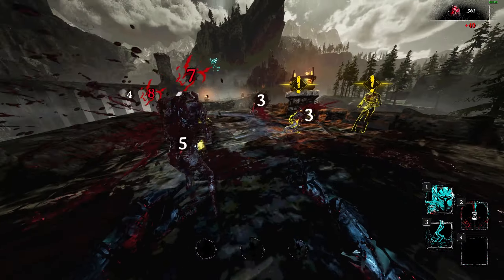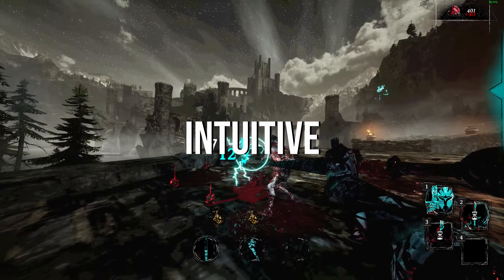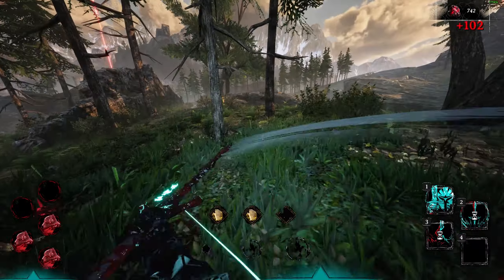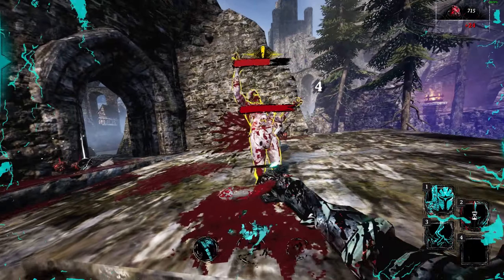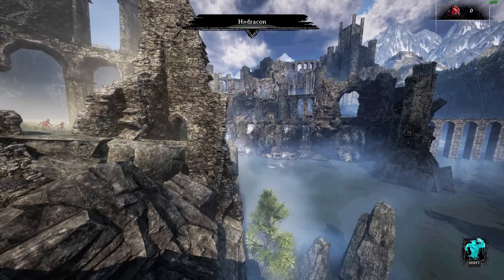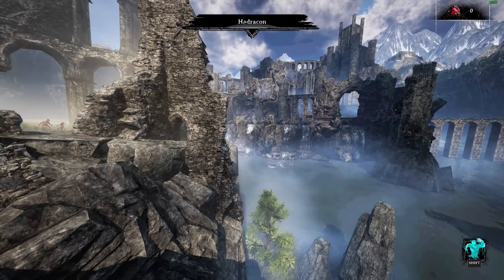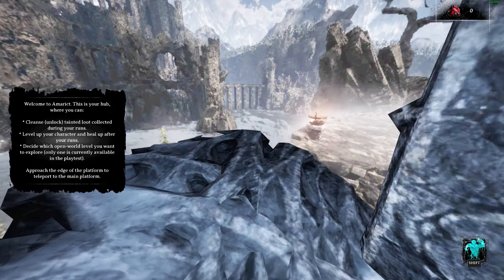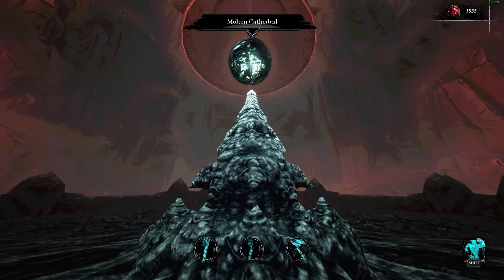I can't believe one developer made all of this... VOIN first impressions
These solo game developers need to RELAX lmao.
It's very hard to do first person melee combat correctly, but this game has managed to pull it off and then some.
Introducing one of my most anticipated indie game releases; VOIN.

Fight hordes of enemies in fast-paced first-person hack-and-slash battles. Explore the world of dark fantasy filled with secrets and dangers, and master your skill of wielding primordial elements.